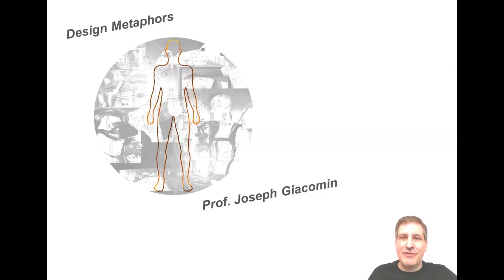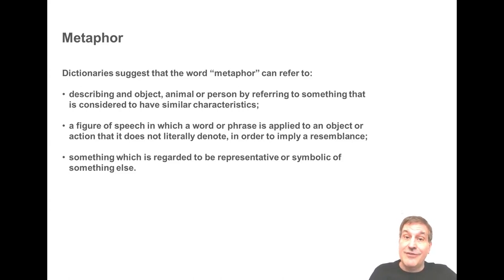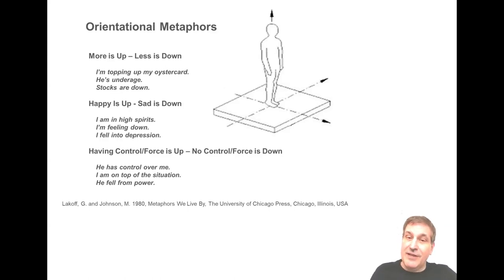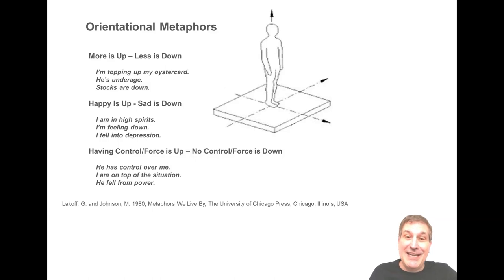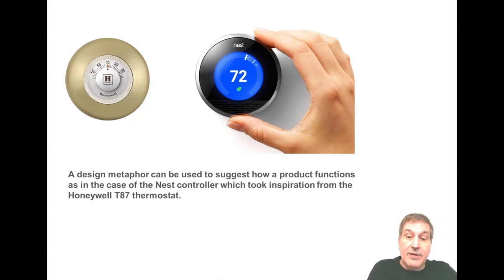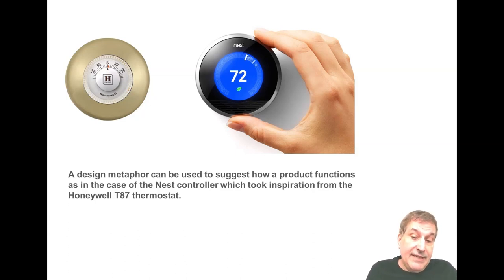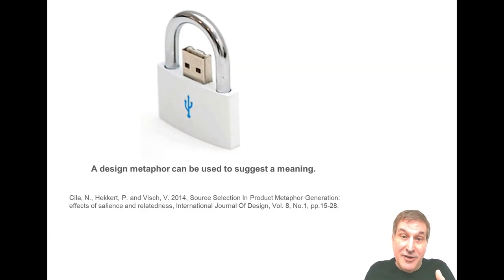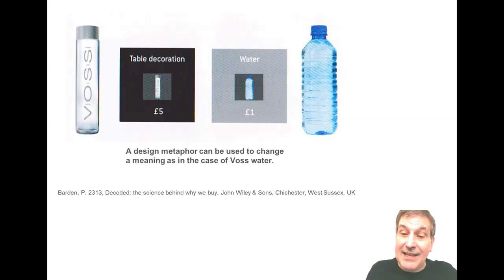Design Metaphors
Joseph Giacomin is a professor of Human Centred Design at Brunel University London where he performs research leading to products, systems and services which are physically, perceptually, cognitively and emotionally intuitive. He has a Ph.D. from Sheffield University in the United Kingdom and both Master's and Bachelor's degrees from the Catholic University of America in Washington D.C. U.S.A.. He has worked for both the American military and the European automobile industry. He has produced more than 120 publications including the books "Humans And Autonomous Vehicles”, "Automotive Human Centred Design Methods” and "Thermal - seeing the world through 21st century eyes”. He is a member of the editorial boards of Ergonomics and the International Journal Of Vehicle Noise And Vibration (IJVNV). He is a Fellow of the Chartered Institute Of Ergonomics & Human Factors (CIEHF), a Fellow of the Royal Society for the encouragement of Arts, Manufactures and Commerce (RSA), a member of the Associazione Per Il Disegno Industriale (ADI) and a member of the Royal Photographic Society (RPS).